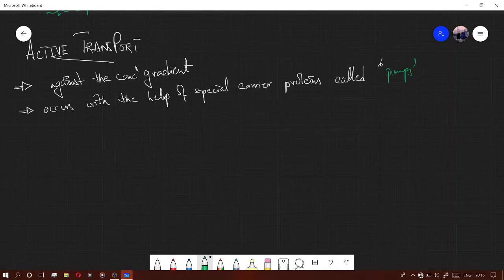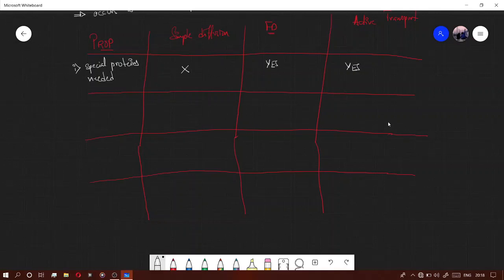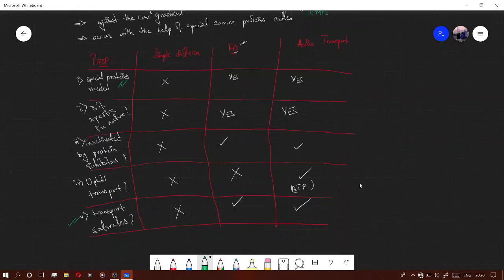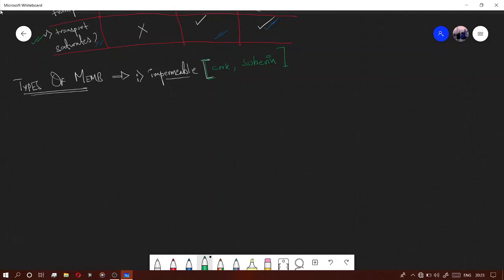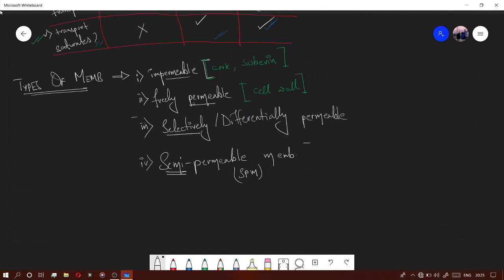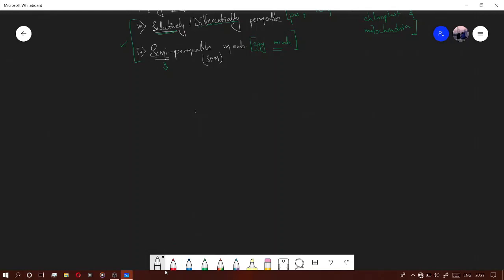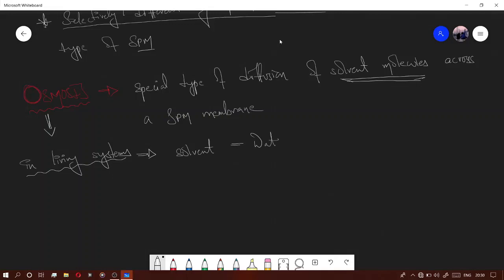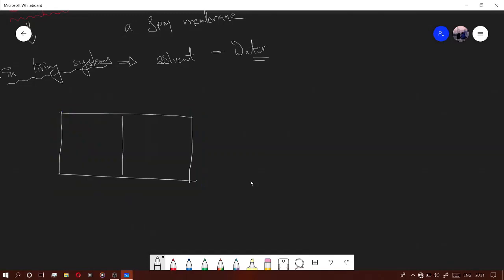Let's Do Transport In Plants (P3)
NCERT Based Notes on High Yeild Topics for NEET